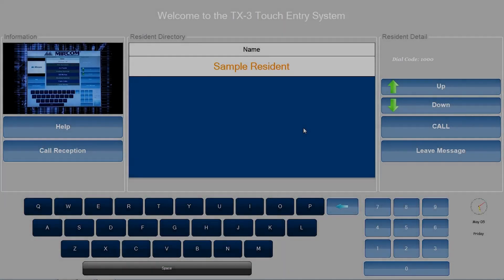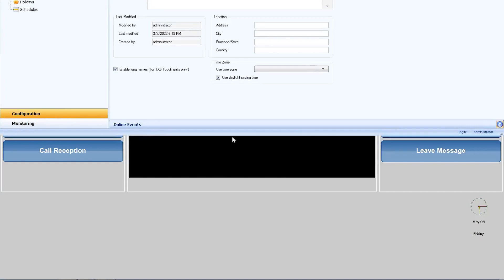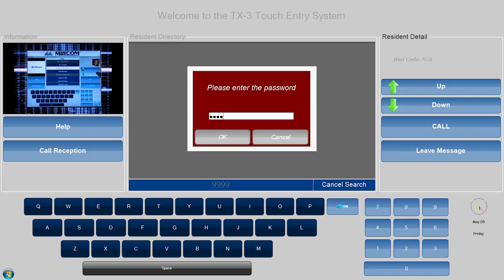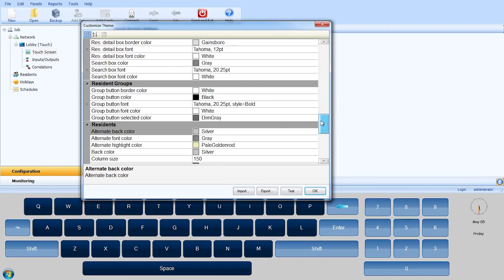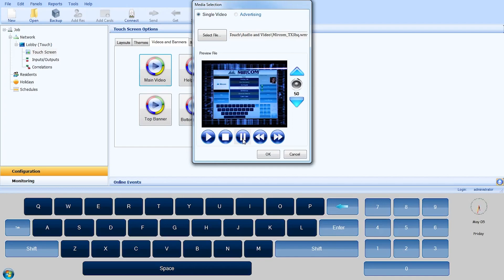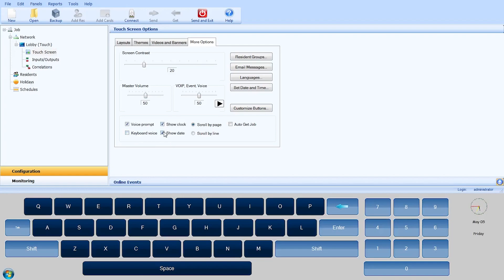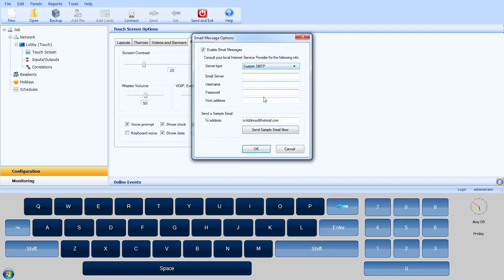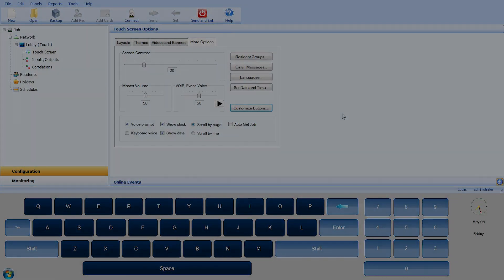TX3 Touch - Setup Configuration and Customization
The TX3 Touch video entry system can be customized and setup with various options. This video provides information and on some of the most used setting and options for setup and customization.